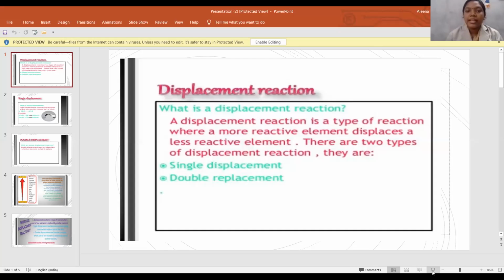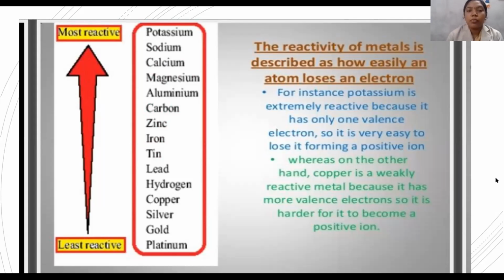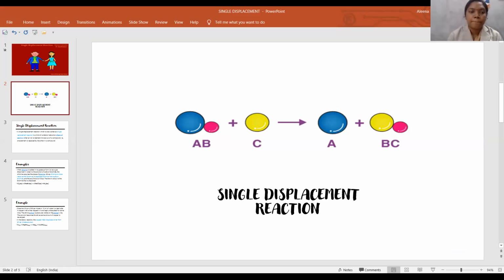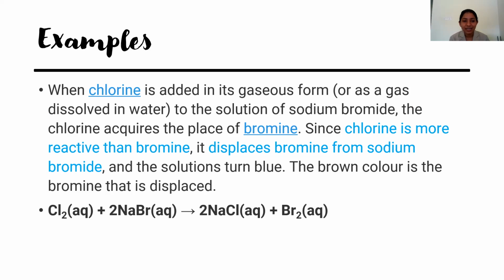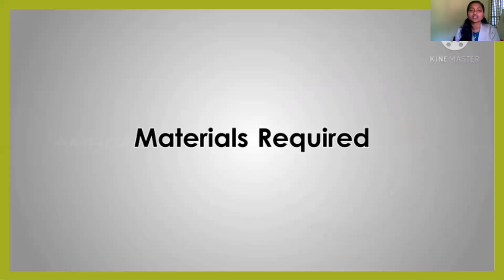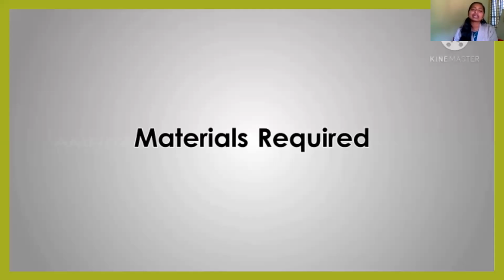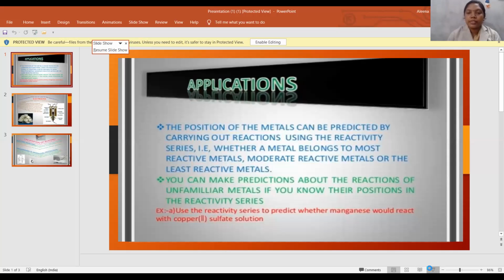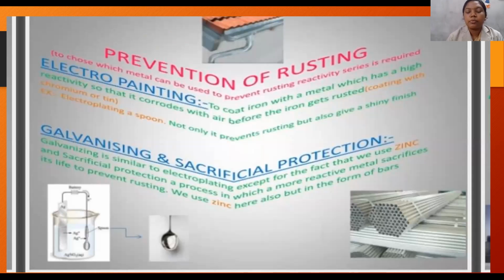Displacement Reaction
Bodhi.S. Dharman
Aleena Elsa Raj
Merlin Abraham